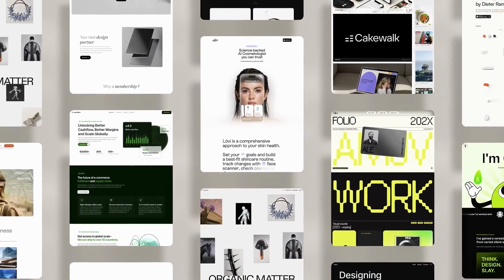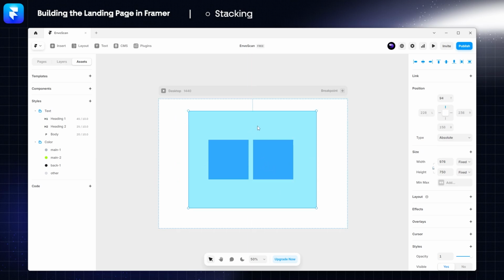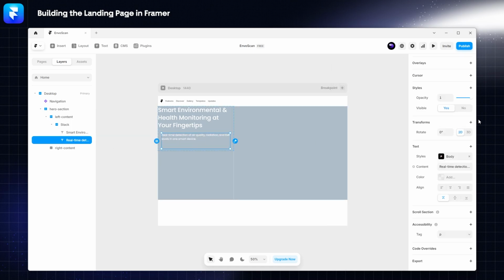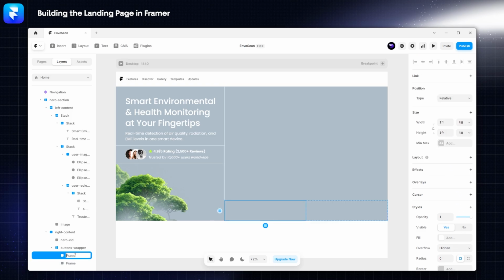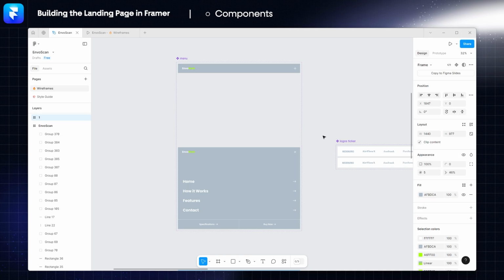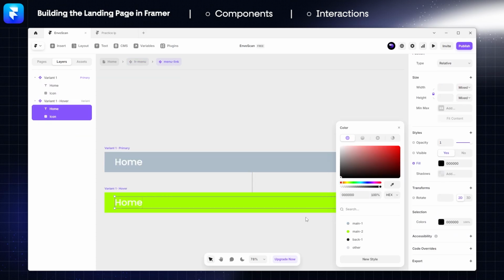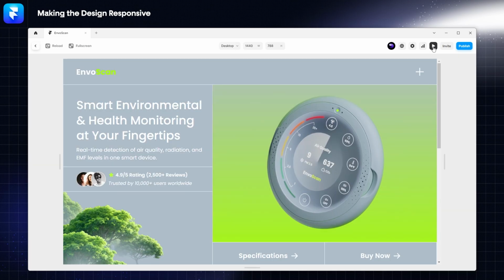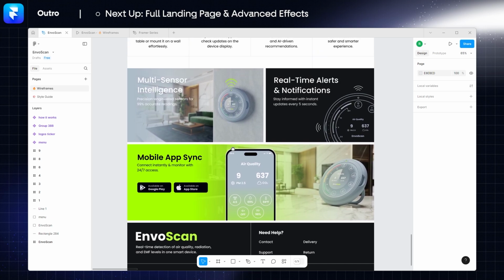Framer | Design to Live Website | No Code Needed!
Learn how to design and publish a fully responsive website in Framer 👉 without writing a single line of code! In this video, we’ll explore Framer’s interface, dive into basic concepts, designing landing page, responsiveness, animations, and finally publish our design live on the web. 🔥

Chapters:
0:00 - Intro
0:57 - Framer Overview
2:51 - Building landing Page
3:22 - 1) Adding Styles
5:16 - 2) Framer Stacking
6:14 - 3) Framer Sizing
8:34 - 4) Layout Setup
19:25 - 5) Components
28:47 - Responsiveness
29:39 - 6) Interactions
28:47 - 7) Adding Transitions & Animations
36:40 - Publishing
38:54 - Outro